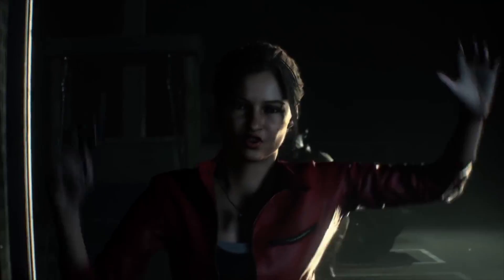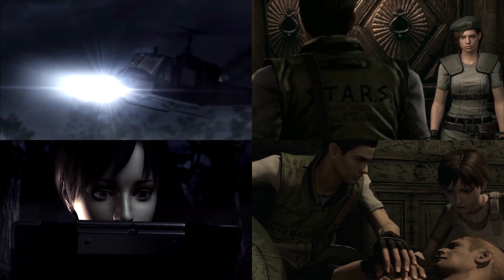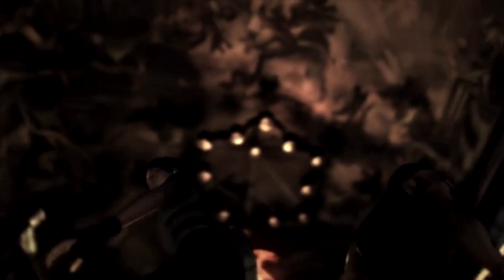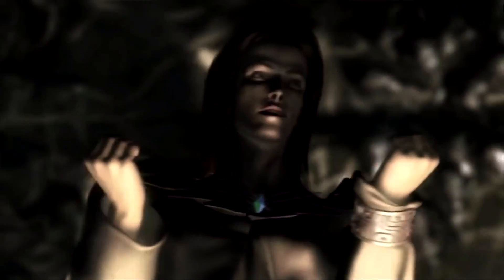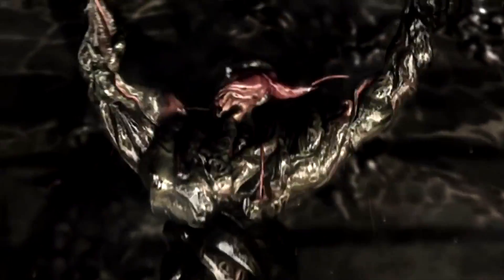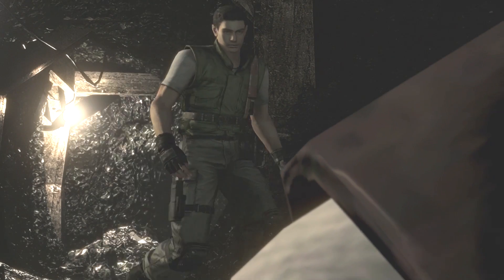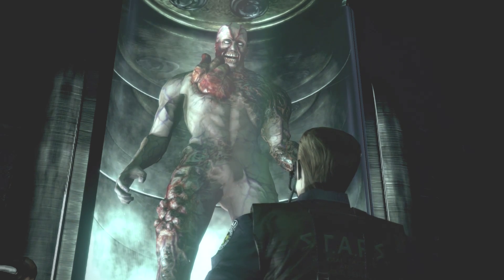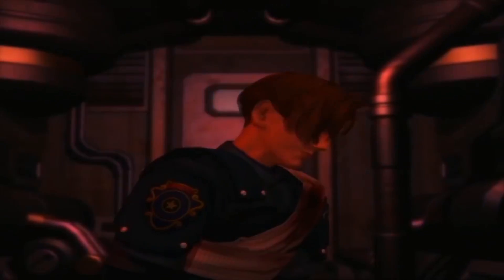Lore Before Resident Evil 2 Remake - (Story Before RE2 Remake)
So here in this video, we'll delve into the story before the events of Resident evil remake. Following the S.T.A.R.S. Alpha and Bravo team, as they fight the many monsters in the outskirts if Raccoon City.

Were we follow the journey of the many stars members, Including Chris Redfield, Jill Valentine, Albert Wesker, Barry Burton, and Rebecca Chambers.

Were we cover the topics like how the T virus was created, What happened in the Spencer mansion, and how this all lead to the fall of Raccoon City.

Were we fight the many monsters including Zombies, Cerberus's, Giant snakes, Tyrants like the proto tyrant and Mr X, and many more. As we follow the our protagonist in this survival horror titles.